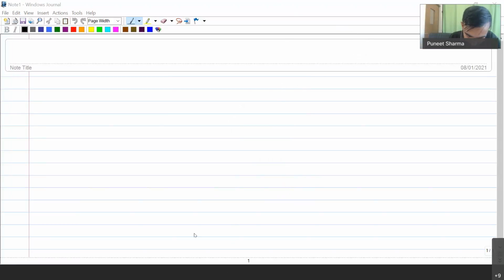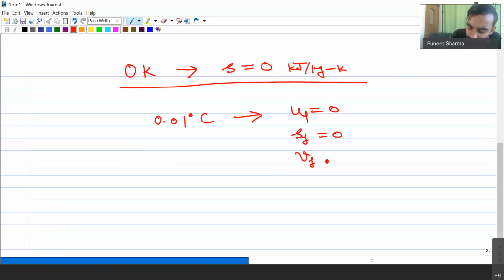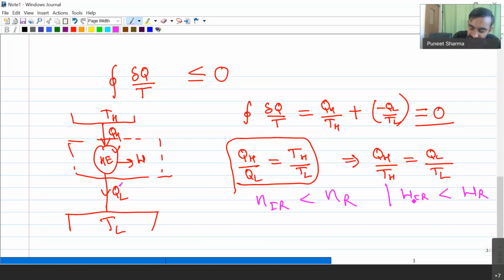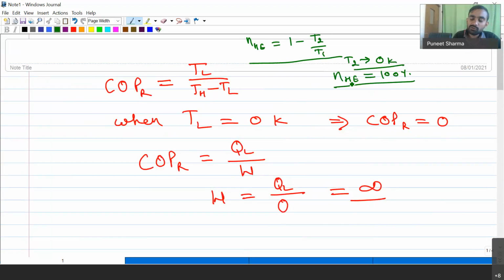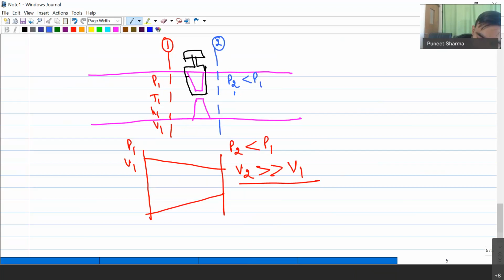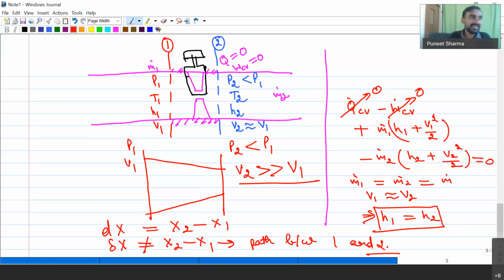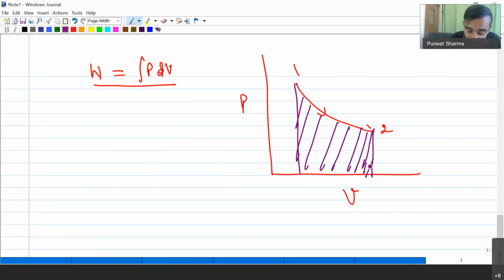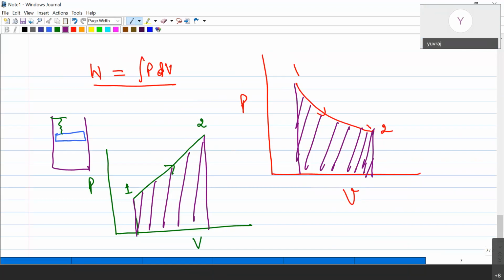Doubt Clearing Session 11: 08/01/2021